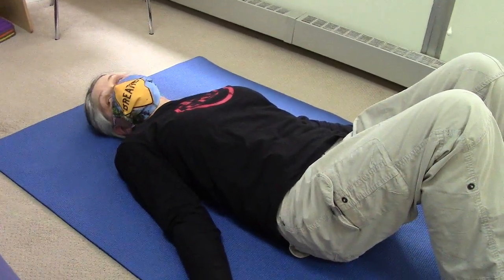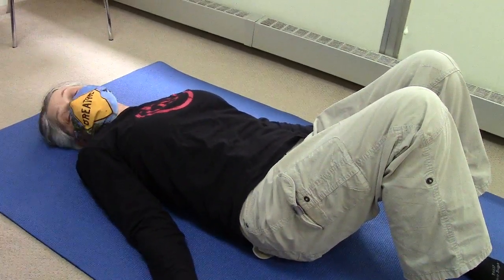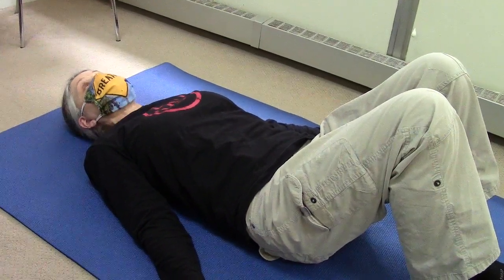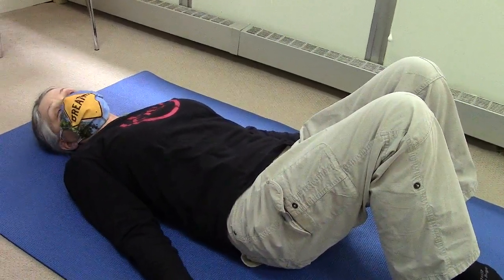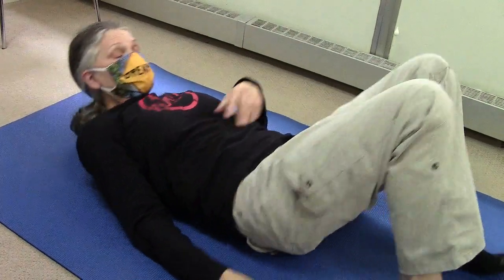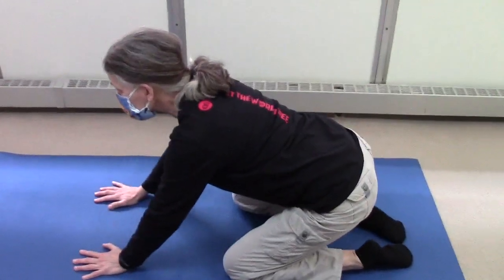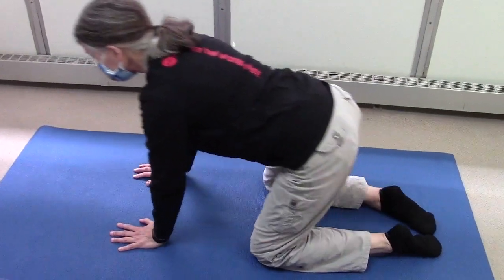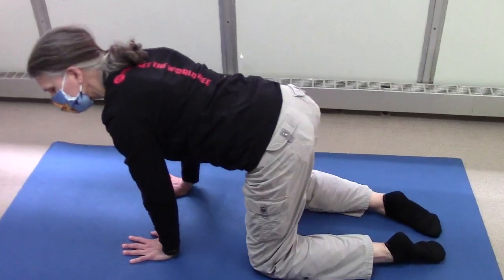Sarah Young exercise specialist demonstrated low back rehabilitation